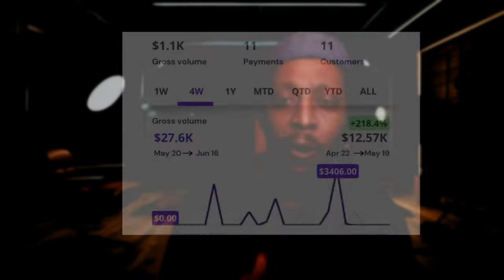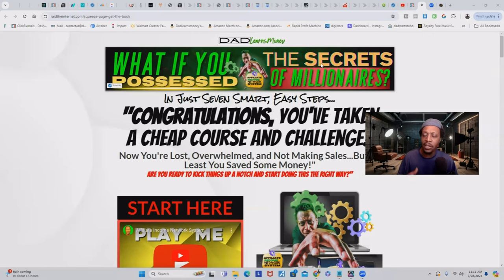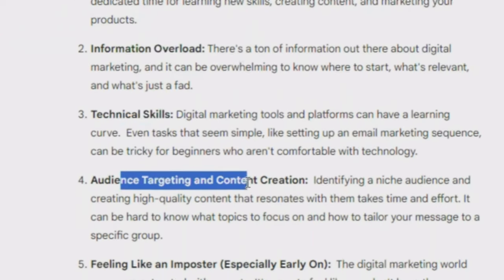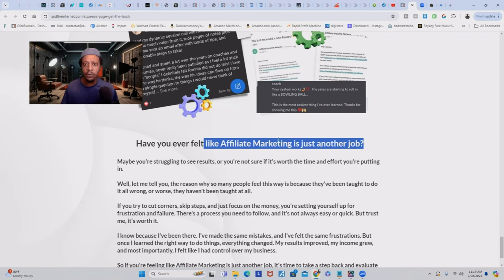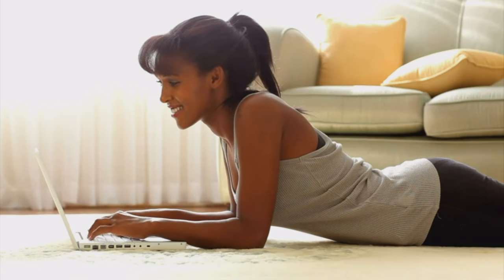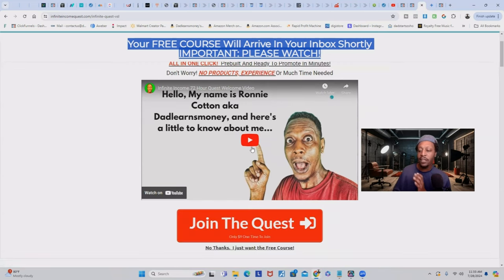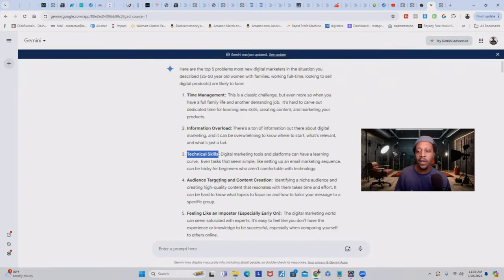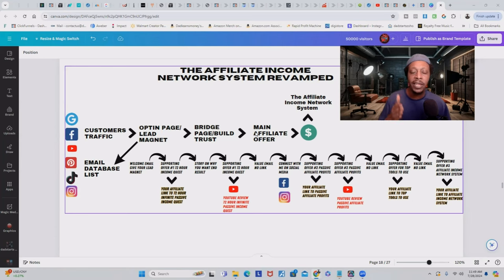I Made $24,360 With A $29 Digital Product And Here's how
STEP BY STEP How I Made $24,360 With A $29 Ebook